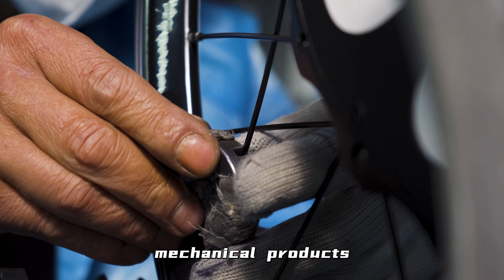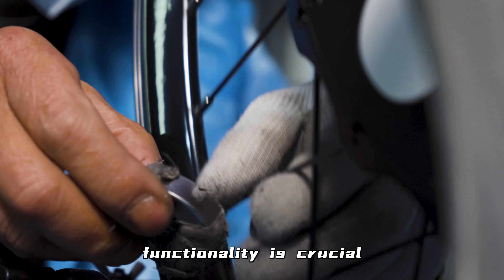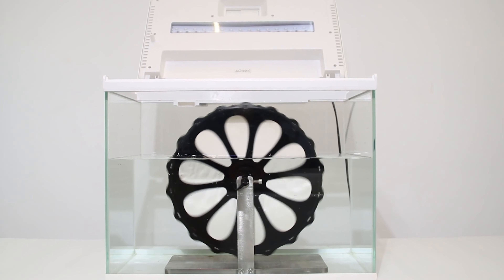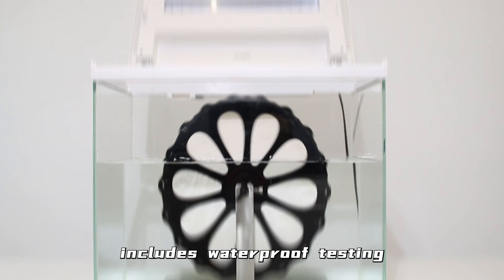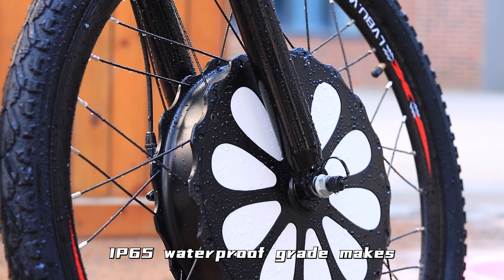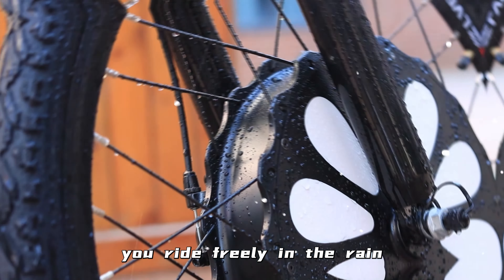Behind the Scenes: Product Quality Testing Process Revealed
Welcome to our latest video where we take you behind the scenes and reveal our product quality testing process. We understand that product quality is of utmost importance to our customers, and we want to assure you that we take it seriously. In this video, you'll see how we put our products through rigorous testing, ensuring they meet the highest standards before they reach your hands. From drop tests to stress tests, we leave no stone unturned in our quest for excellence. Join us on this journey as we showcase our commitment to delivering only the best quality products to our customers.